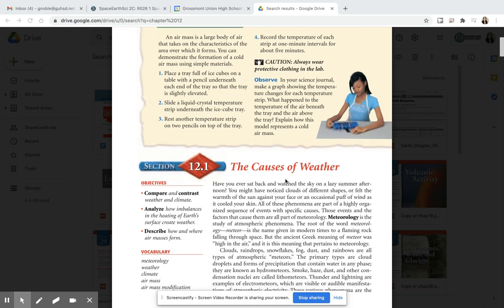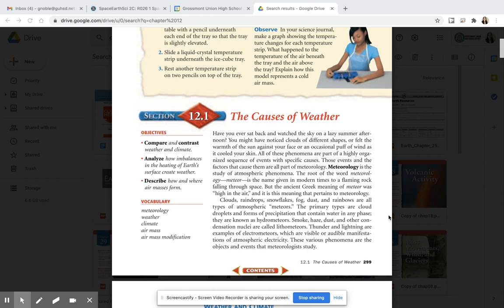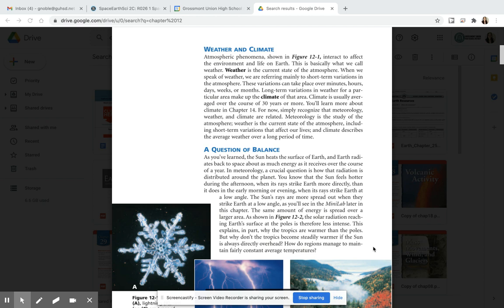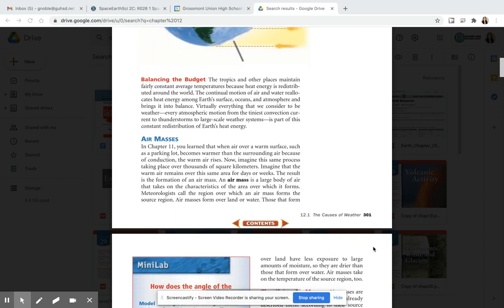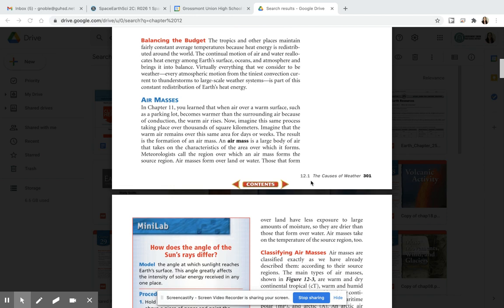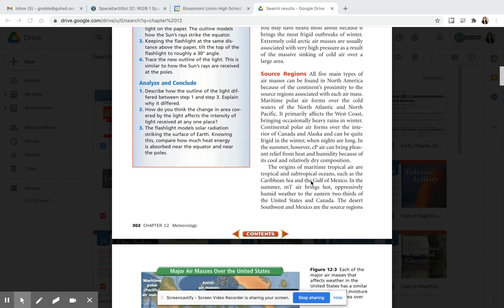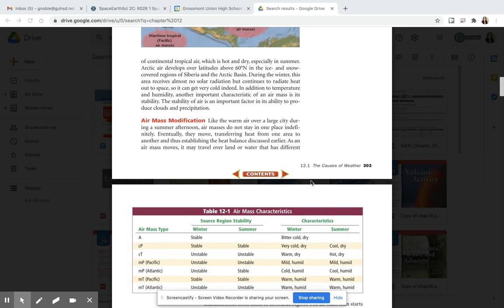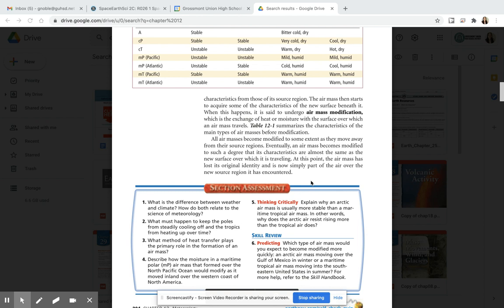Chapter 12.1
The Cause of Weather